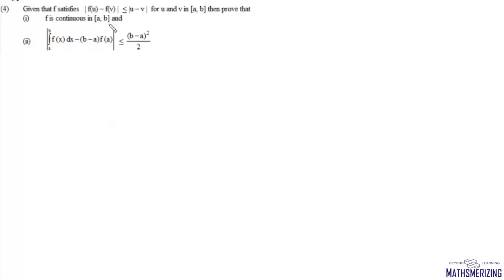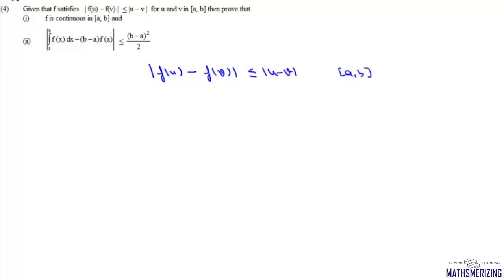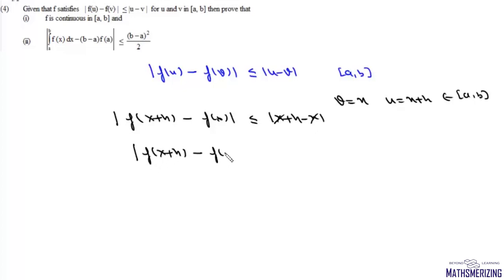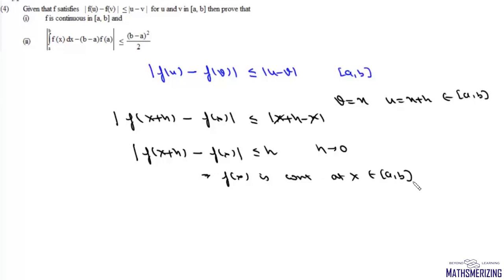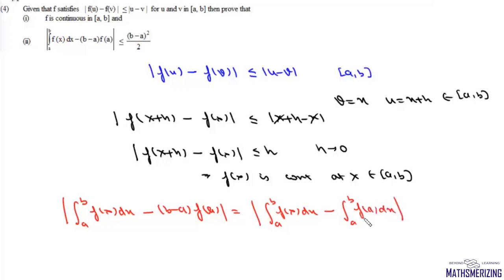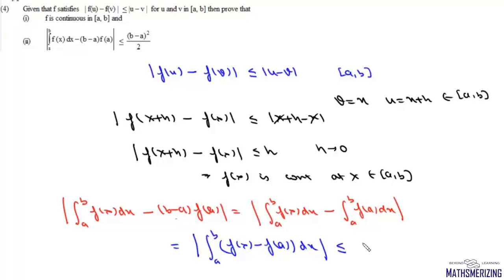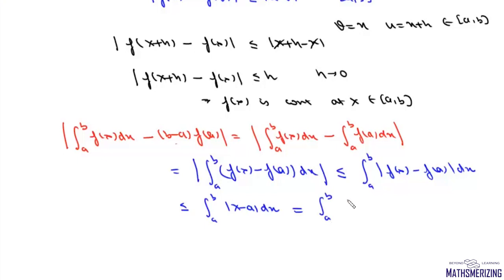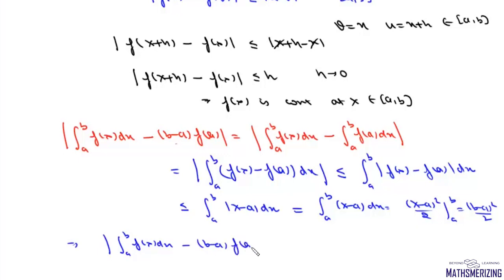Inequalities in Definite Integrals | Level 2| SE#1 |int f(x)dx -(b-a)f(x)| is less than (b-a)^2/2